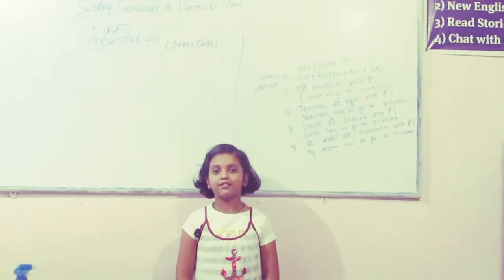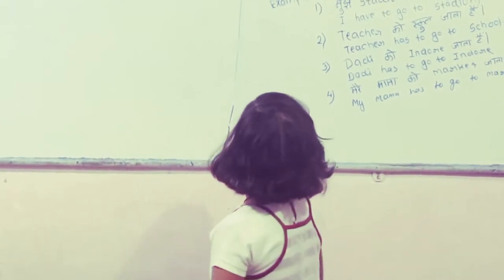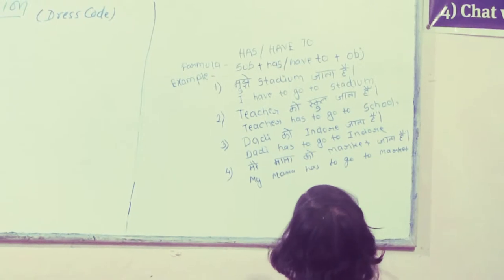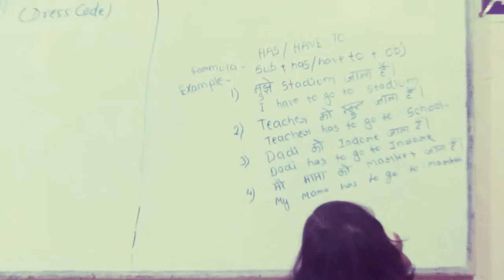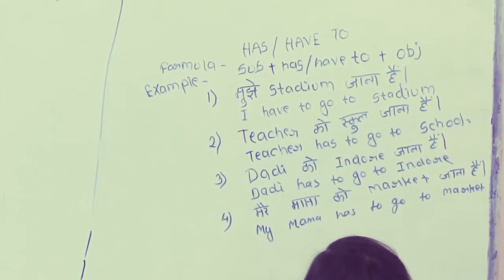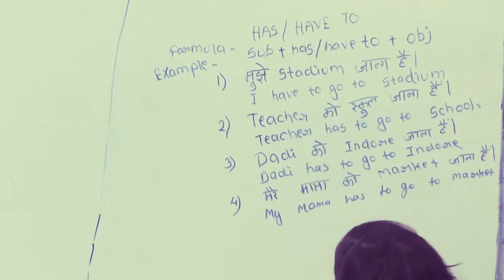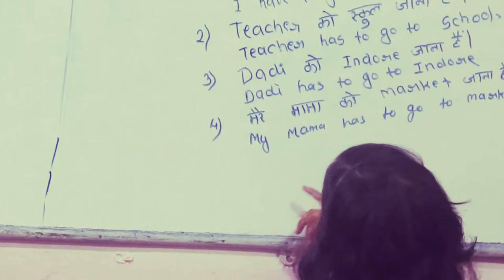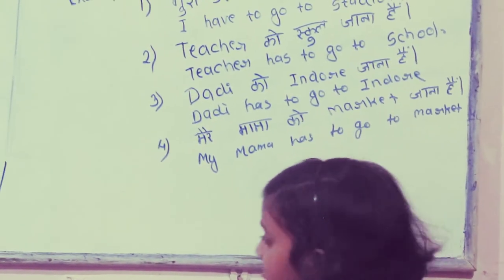Presentation Day@MEC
Vincy a cute girl ,,,teaches daily pattern sentences with "have to" ,,June 21, 2019